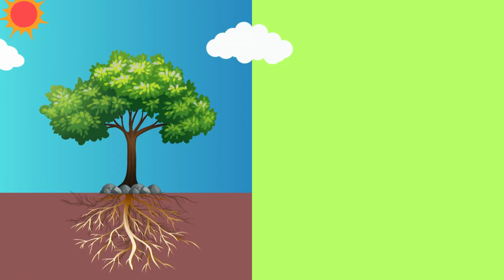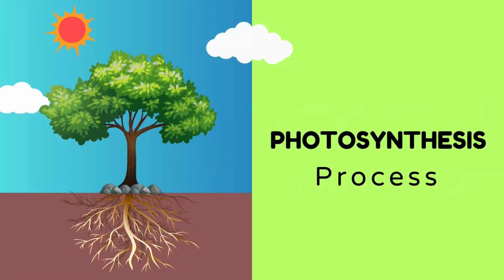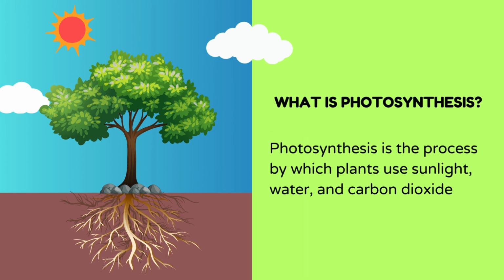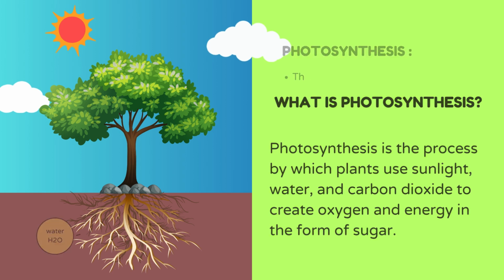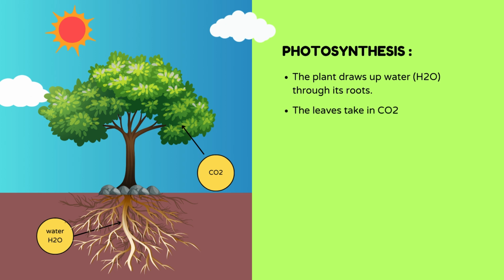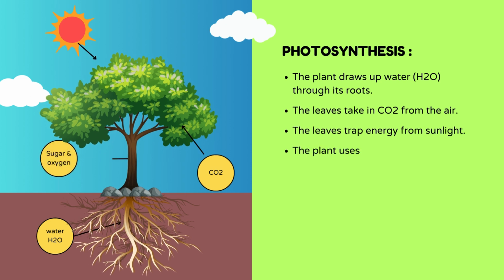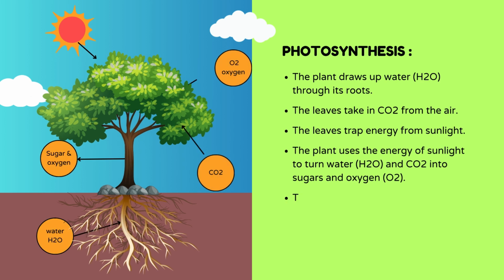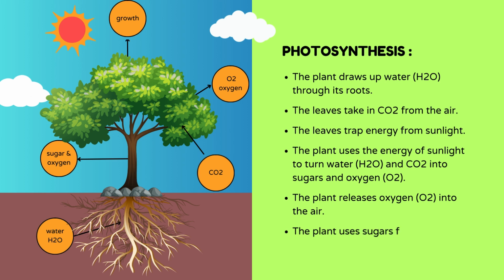Photosynthesis Explained | How Plants Turn Sunlight into Energy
GDiscover the amazing process of photosynthesis — how plants use sunlight, water, and carbon dioxide to produce food and release oxygen. Learn the science behind nature’s energy factory in this simple yet fascinating guide!